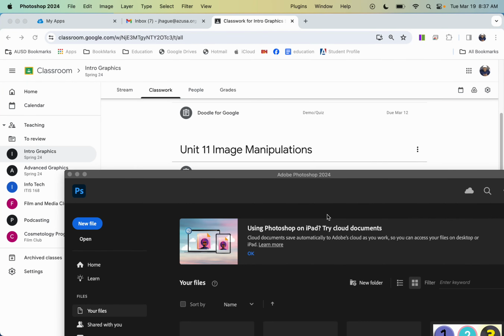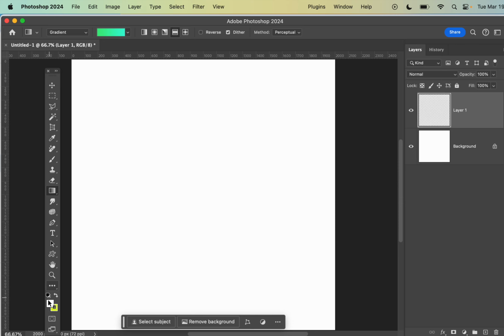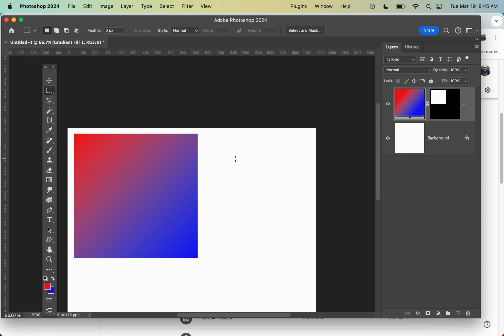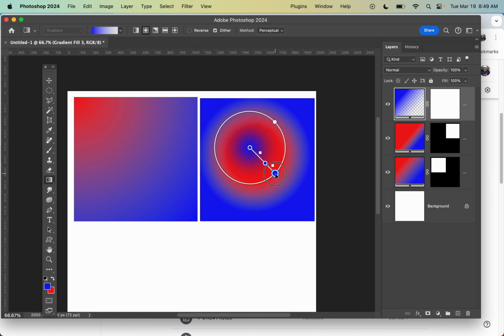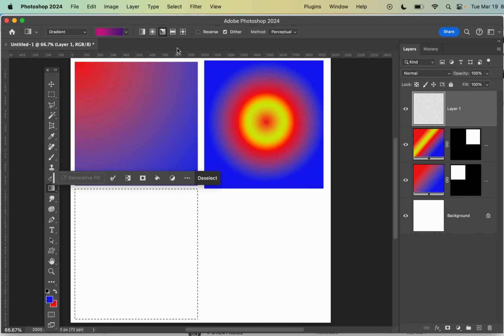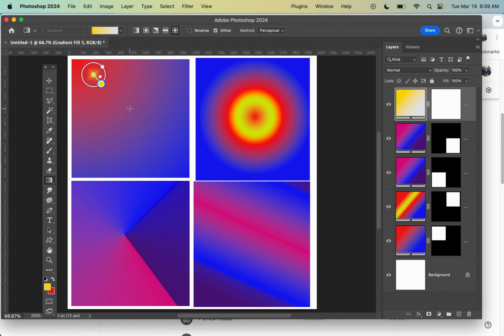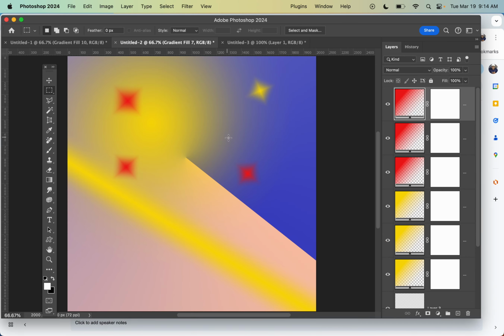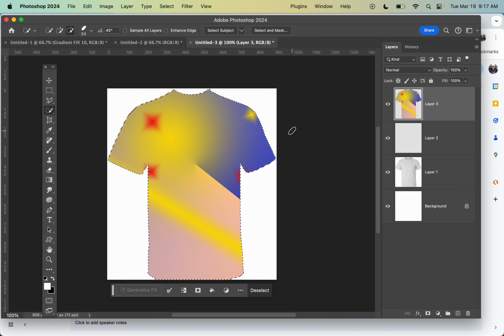U11L7 Gradient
Create an image with a series of layers showing all modes of the gradient tool
1). Linear
2). Radial
3). Angular
4). Reflected Gradient
5). Diamond

Cree una imagen con una serie de capas que muestren todos los modos de la herramienta de degradado.
1). Lineal
2). Radial
3). Angular
4). Degradado reflejado
5). Diamante